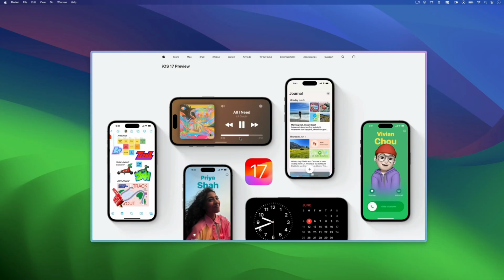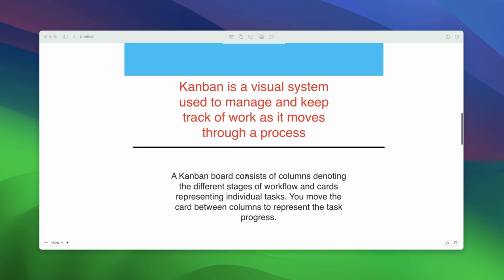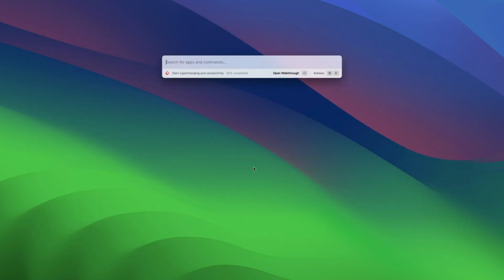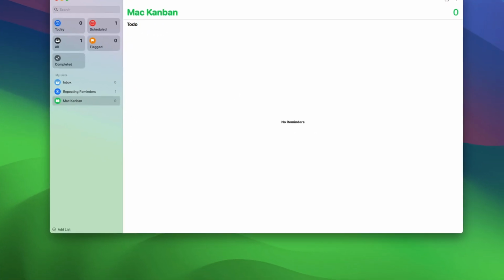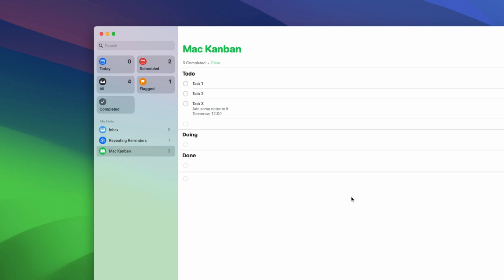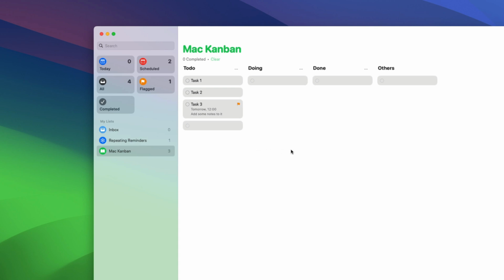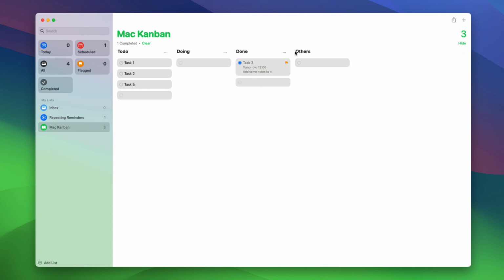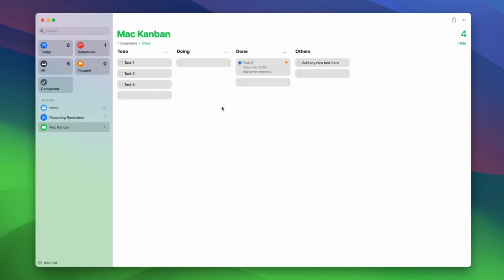How to Create Kanban View in Apple Reminders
With the latest iOS 17 and macOS Sonoma update, the Apple Reminders app allows you to see your tasks in a Kanban view. Here is how to create Kanban View in Apple Reminders.

Timecodes:

00:00 Introduction
00:16 What is Kanban?
01:00 Creating Kanban View in Apple Reminders